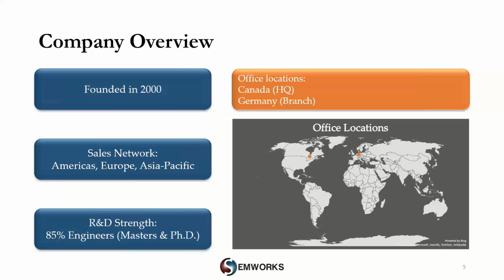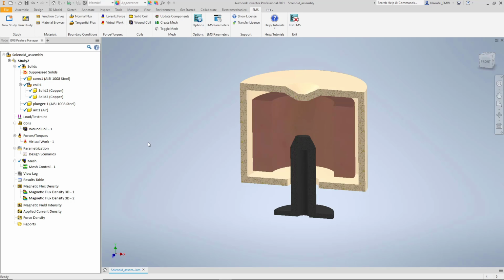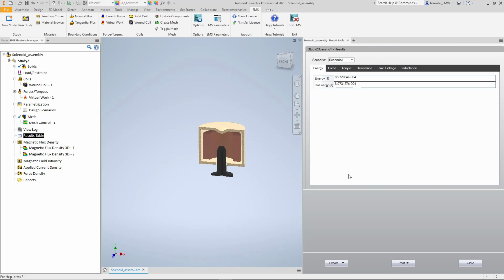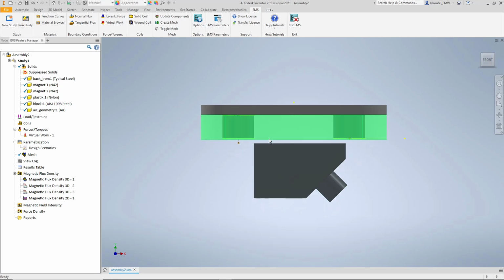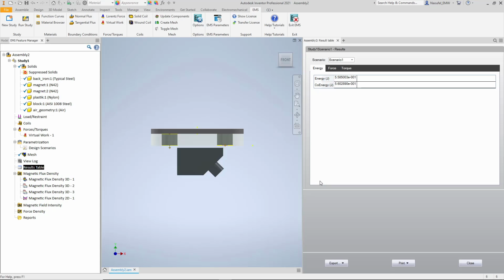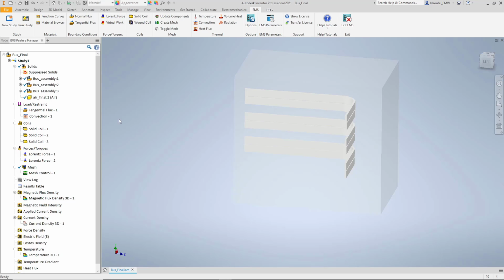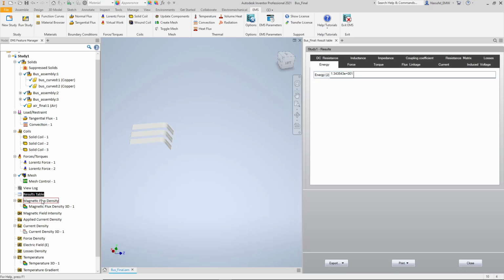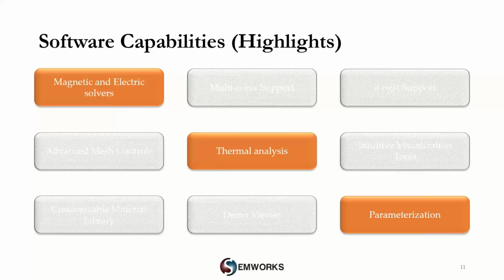Introduction to magnetic simulation inside Autodesk Inventor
In this webinar, we will introduce our electromagnetic simulation solution inside Autodesk Inventor. We will focus on two magnetic problems which will be solved using EMS for Inventor. The first simulation will cover the permanent magnet array and how the simulation can compute the forces and magnetic fields in and around the magnet array. The force on a ferromagnetic material in the vicinity of the magnet array will be calculated.

In the second simulation, we will work on a solenoid actuator. We will use a wound coil to generate the magnetic field in the actuator and study the forces acting on the movable plunger. We will also study the magnetic flux density distribution in the steel core and identify potential saturation areas. Join us to learn how you can design better magnetic devices using Autodesk Inventor and EMS for Inventor.